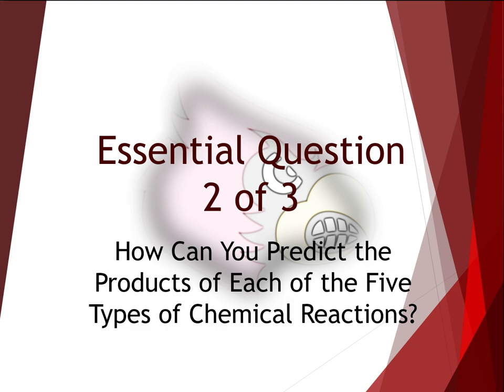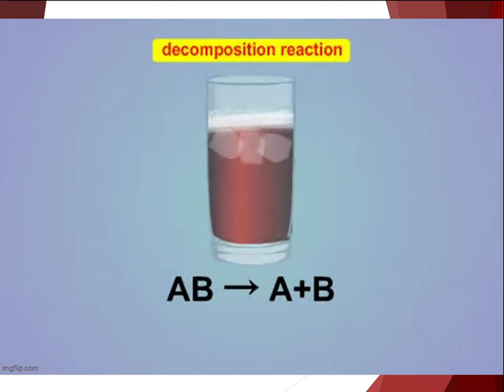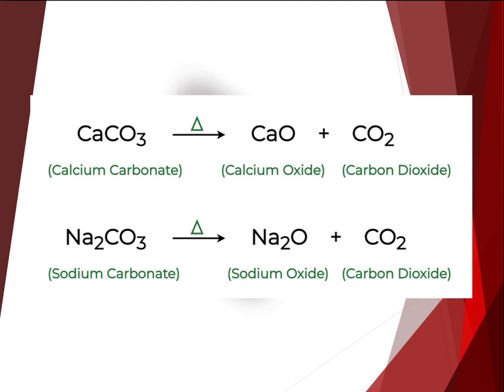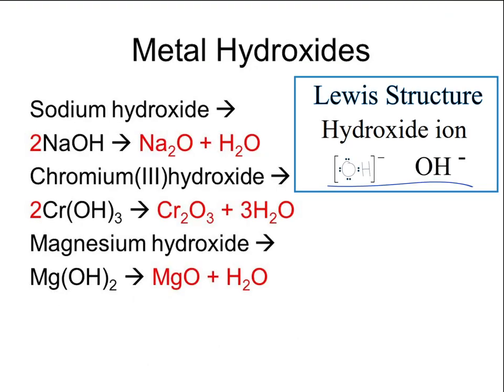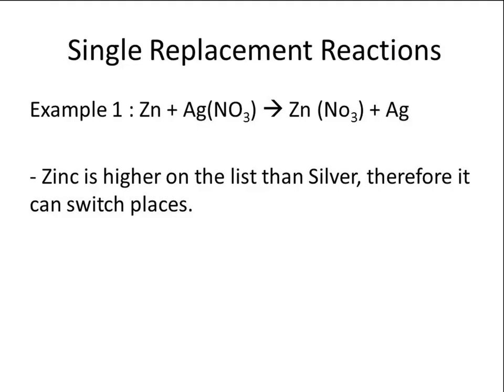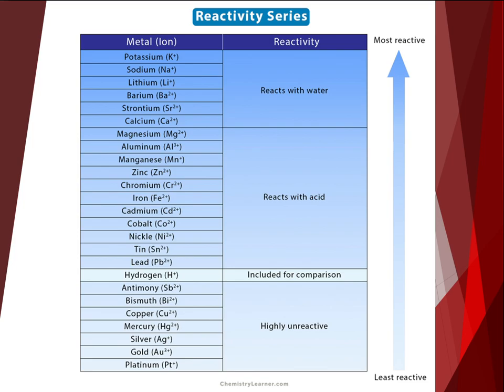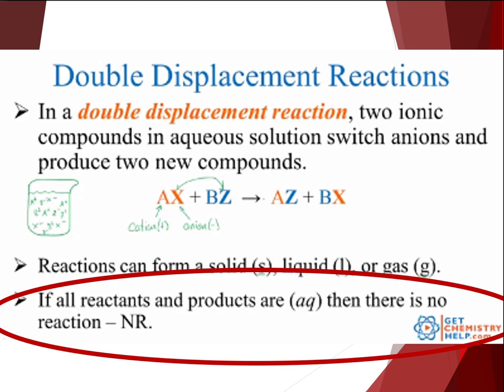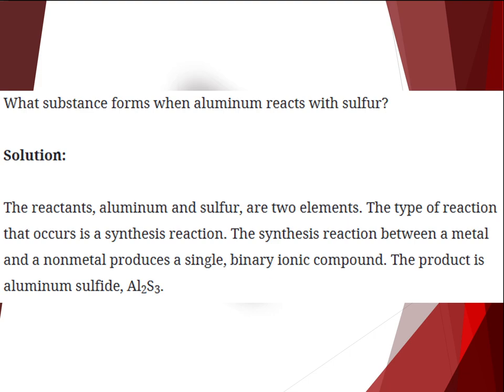CES 4.1.2 How Can You Predict the Products of Each of the Five Types of Chemical Reactions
How Can You Predict the Products of Each of the Five Types of Chemical Reactions?